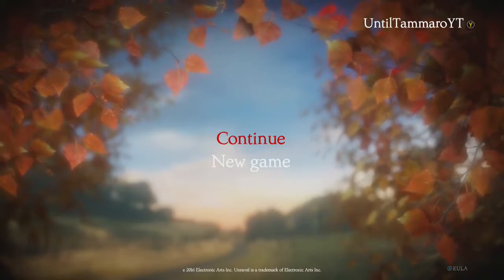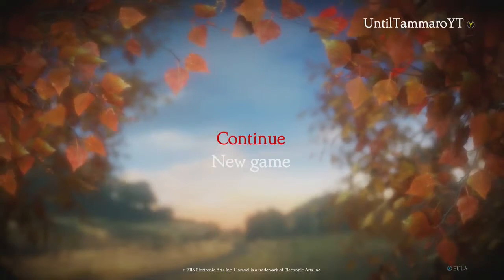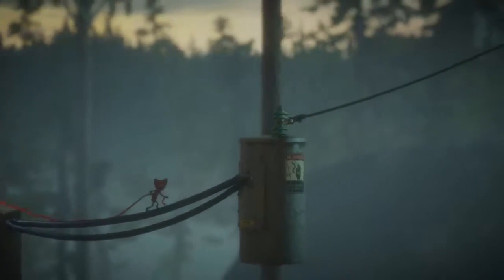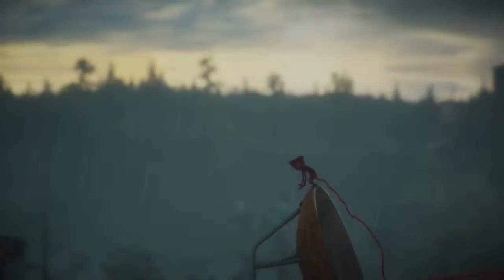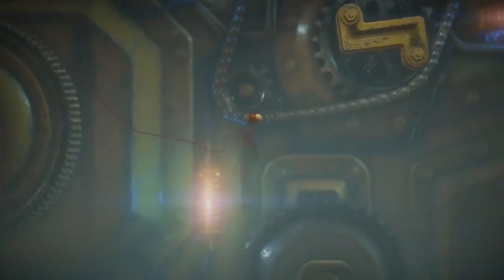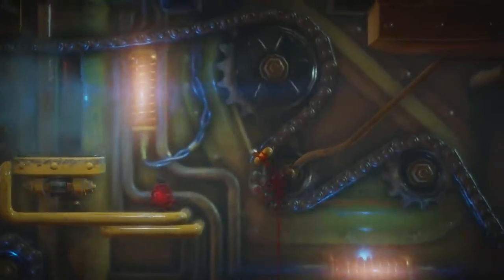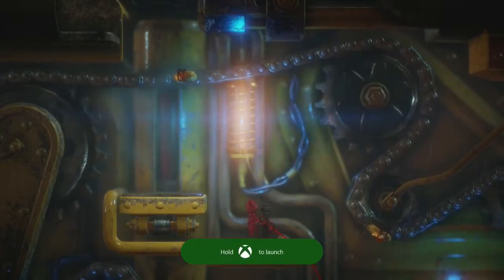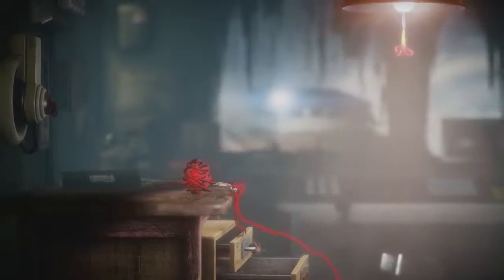Unravel | Chapter 7 All Secrets & Collectibles | Undaunted Achievement / Trophy Guide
Achievement / Trophy guide in Unravel Chapter 7 for Undaunted, which requires you to find the collectible in the crushing machine. This also includes all secrets and collectible locations in Chapter 7 for the No Stone Unturned achievement / trophy!